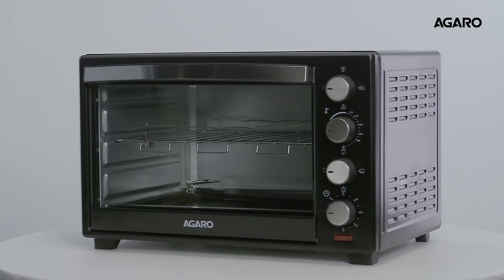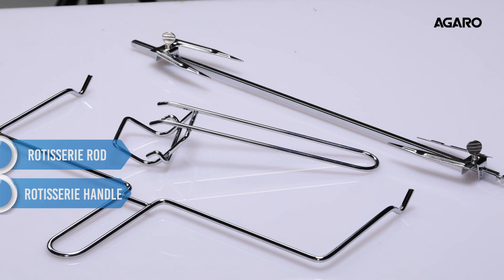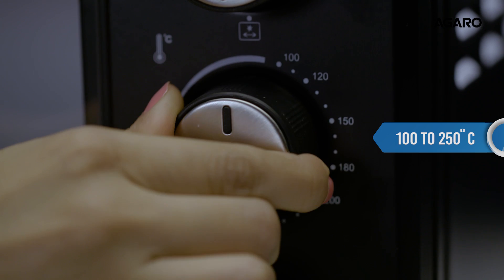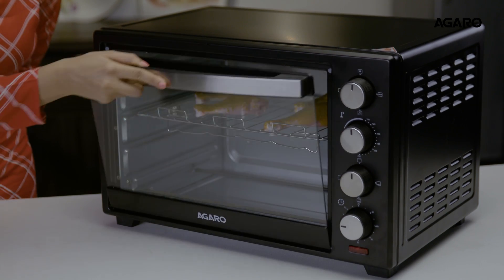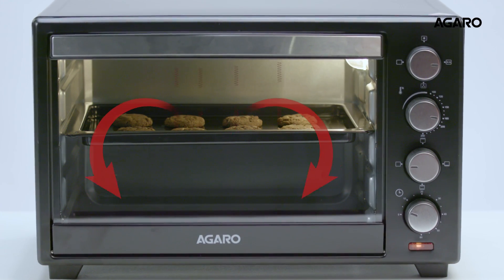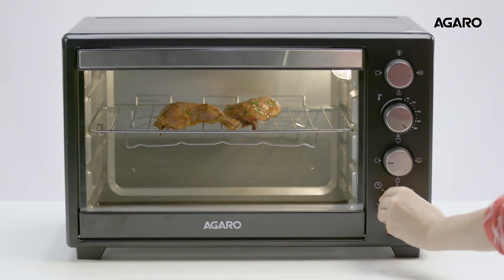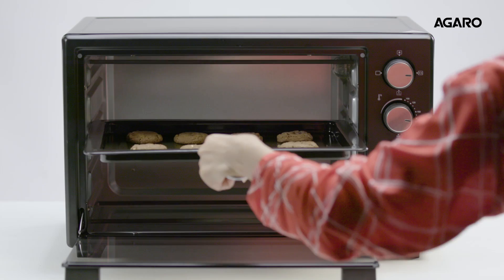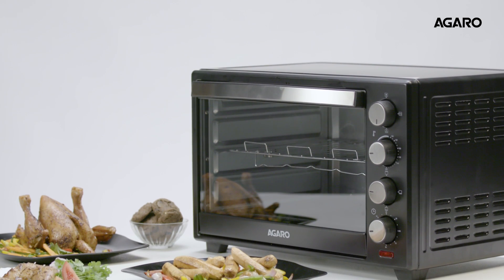AGARO Marvel Oven Toaster 38L NEW